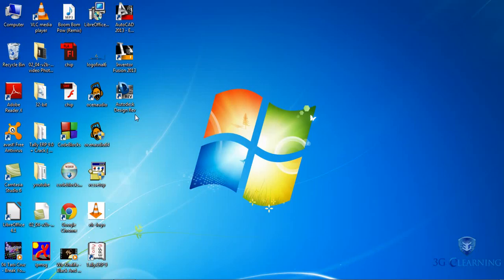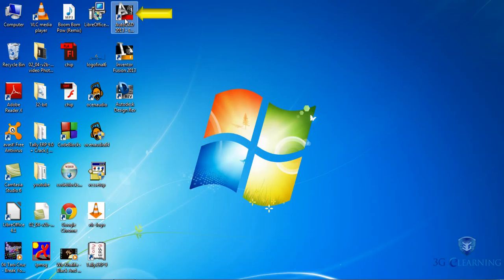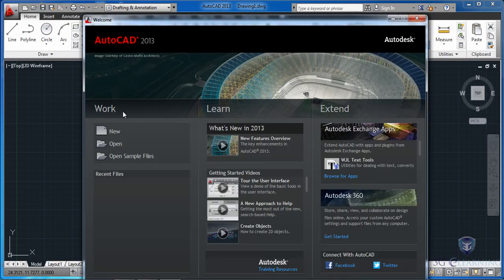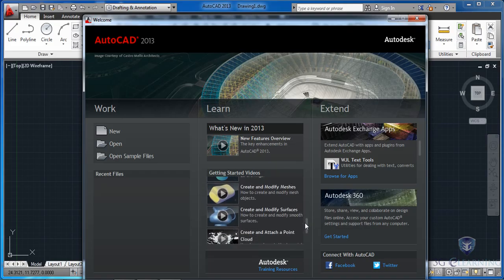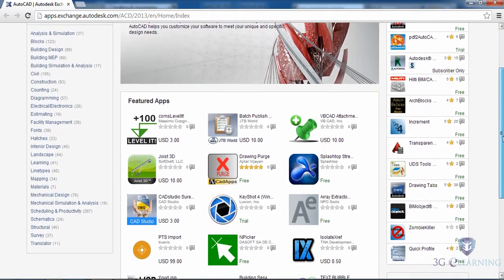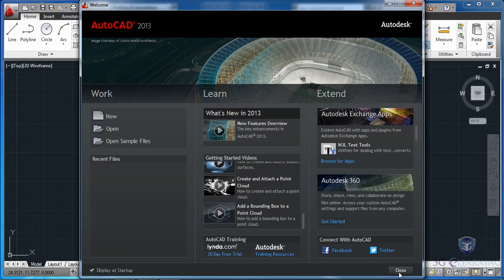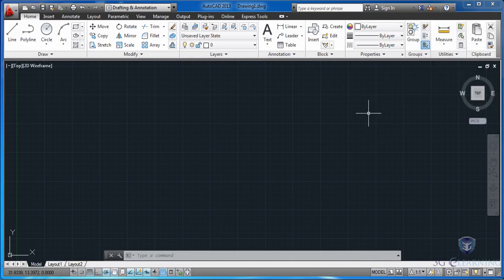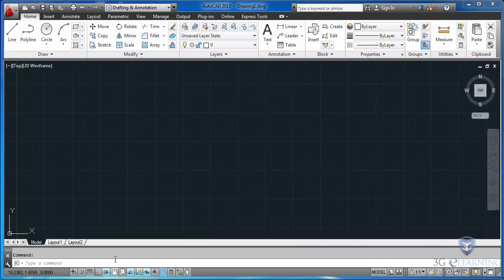01 app launch